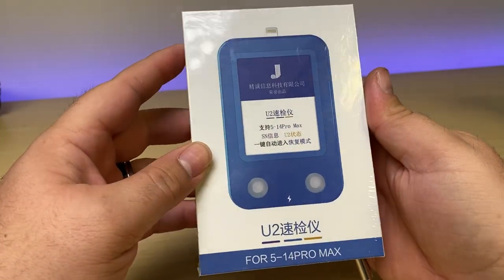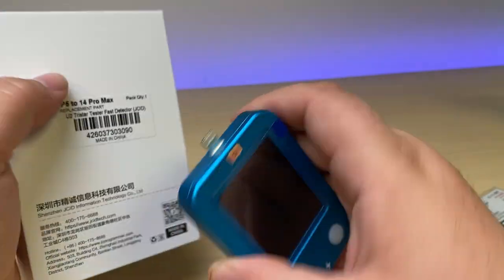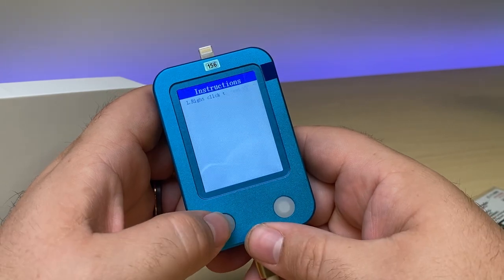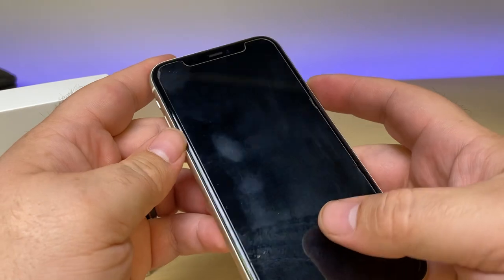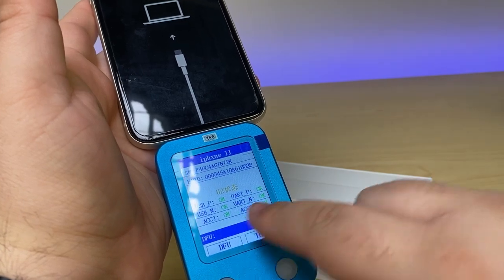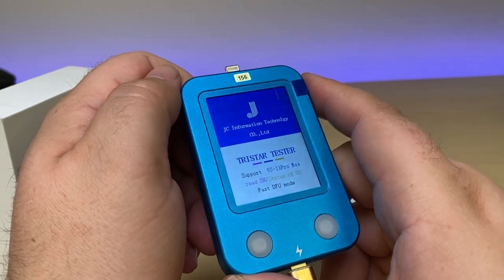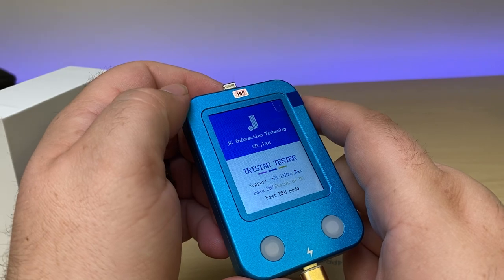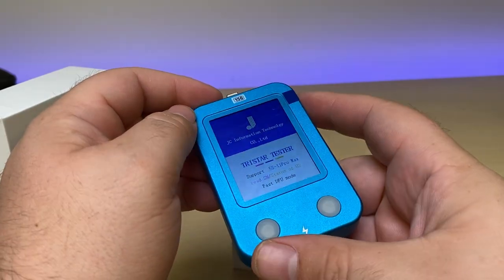JCID U2 Tristar Tester for iPhone - The Ultimate Solution for Tristar Issues!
In this video, we introduce the JCID U2 Tristar Tester, the ultimate tool for diagnosing and troubleshooting Tristar issues in iPhone devices. If you've ever encountered charging problems, unrecognized accessories, or random restarts on your iPhone, it's highly likely that the Tristar chip is to blame.

The JCID U2 Tristar Tester is a powerful and user-friendly device that allows you to test and analyze the functionality of the Tristar chip quickly and accurately.

In this video, we demonstrate how to use the JCID U2 Tristar Tester step by step. We'll guide you through the connection process, show you how to interpret the test results, and provide useful tips for resolving common Tristar issues. Whether you're a repair technician or an iPhone owner looking to understand more about Tristar problems, this video will equip you with the knowledge and confidence to tackle these issues head-on.

Key Features of the JCID U2 Tristar Tester:

1.) Easy-to-use device for testing Tristar chips in iPhone devices.
2.) Fast and accurate diagnosis of charging, accessory recognition, and restart problems.
3.) Compact design for convenient portability.
4.) Intuitive interface with clear test result indicators.
5.) Saves time and money by pinpointing Tristar issues without the need for expensive repairs.

Don't let Tristar problems hinder your iPhone experience any longer. Watch this video and discover how the JCID U2 Tristar Tester can help you identify and solve these issues effortlessly.